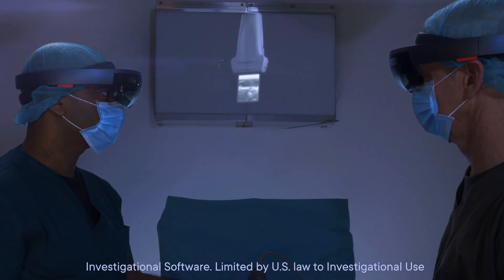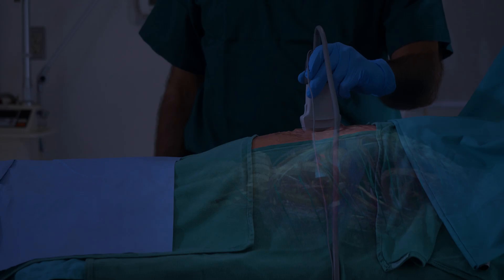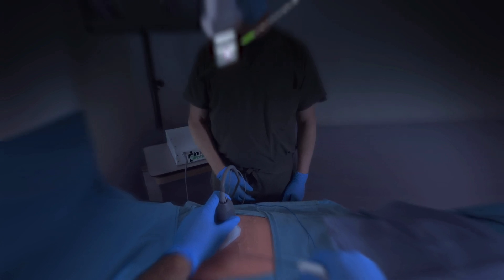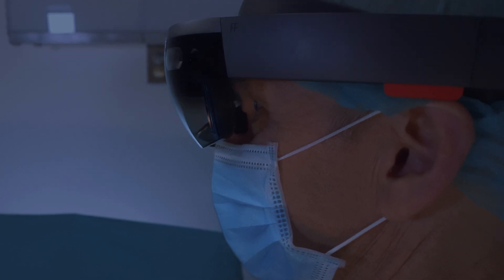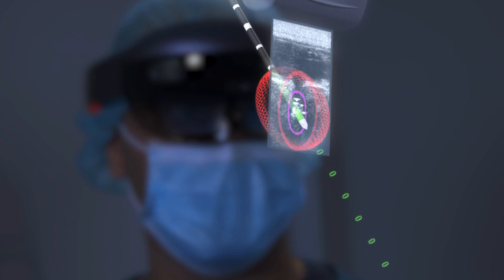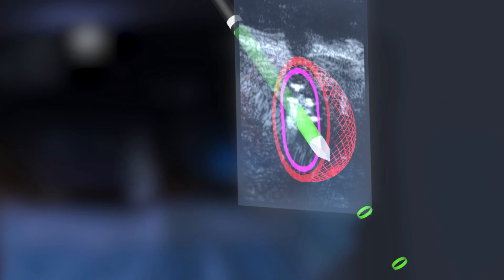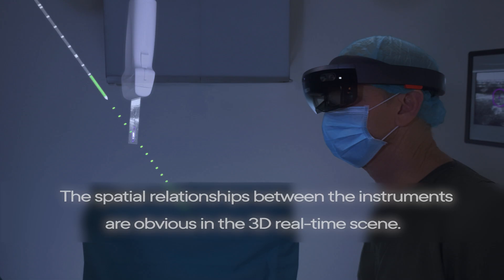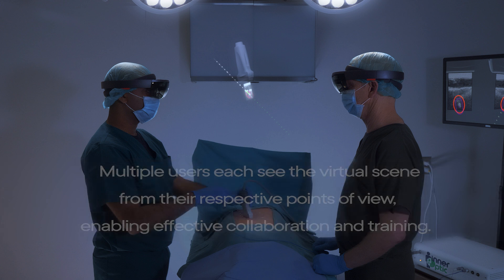Magic Loupe™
Magic Loupe, from InnerOptic Technology, provides 3D needle navigation of medical devices using augment reality.